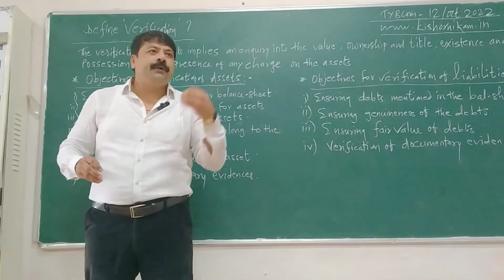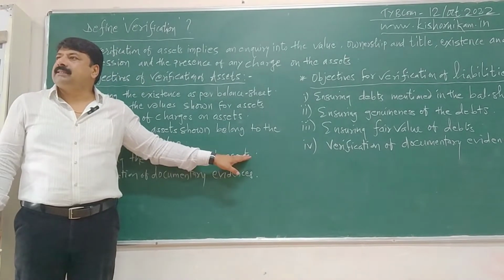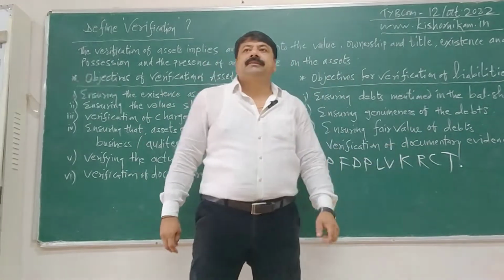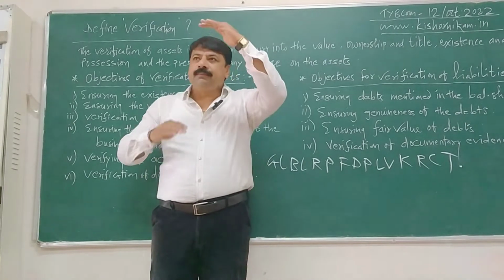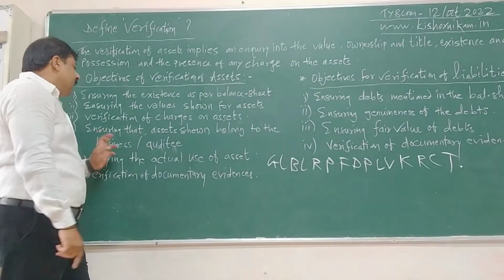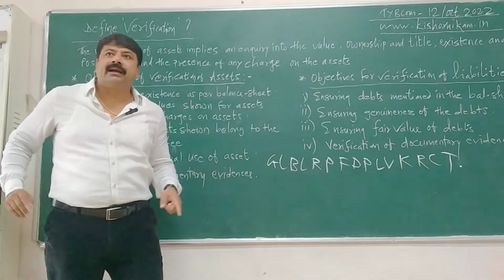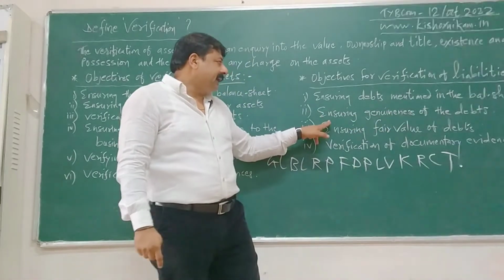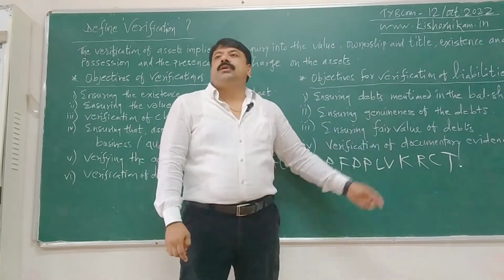DEFINE VERIFICATION T.Y B.COM LECTURE